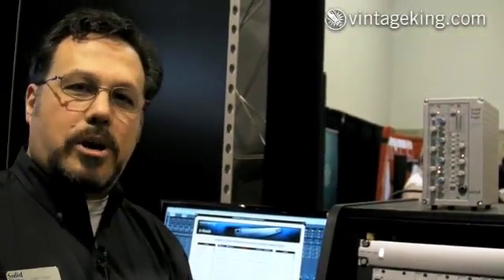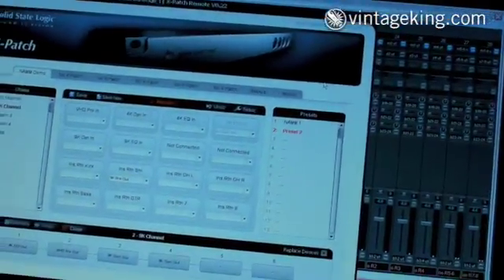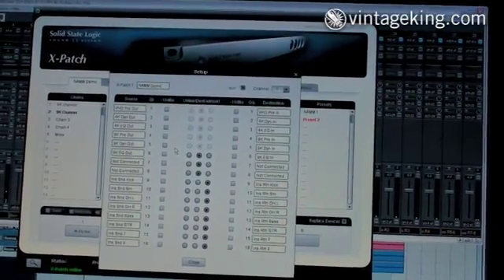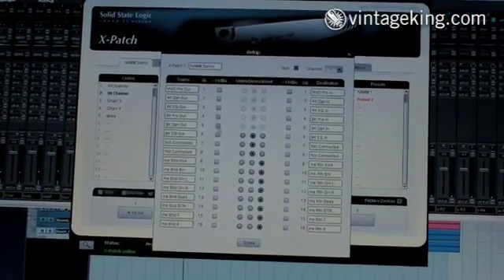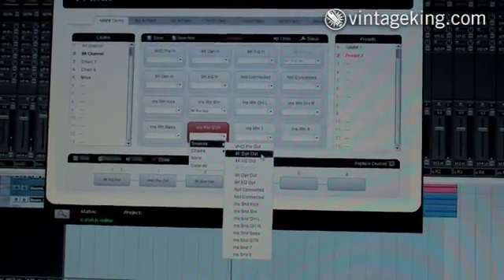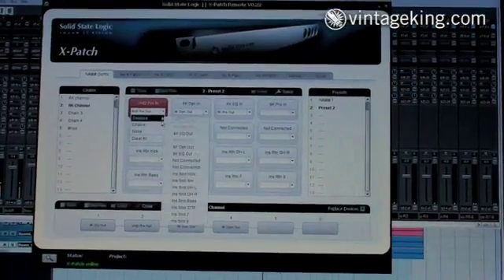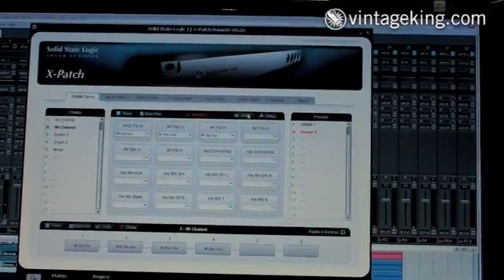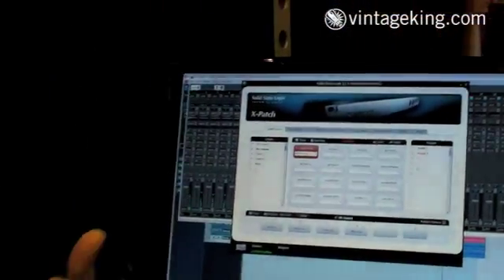SSL X-Patch | Vintage King Audio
Solid State Logic X-Patch is designed to deliver the flexibility of plug-in style routing to boutique analogue processing. Developed from technology at the heart of SSL's acclaimed Matrix console, X-Patch provides a 16x16 SuperAnalogue™ routing matrix that can be Ethernet controlled remotely from a standard computer. SSL's Logictivity™ Remote Studio Browser application provides Set-up, Configuration and Preset Storage and makes the X-Patch the perfect tool to incorporate analogue processing into any production studio environment. X-Patch can function as a simple 'X-Y Router' or as a 'Matrix' to create complex processing chains.